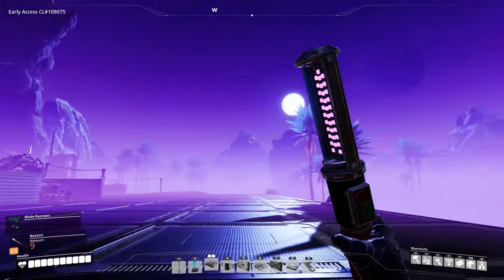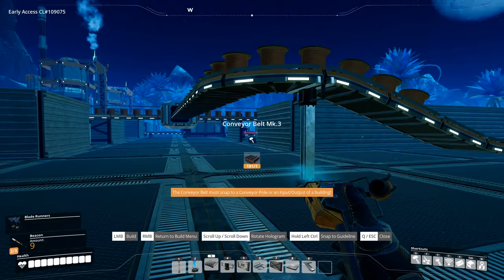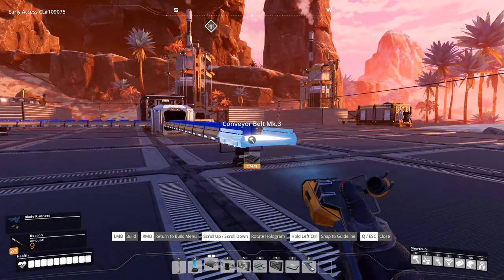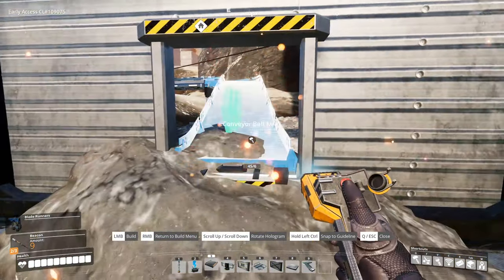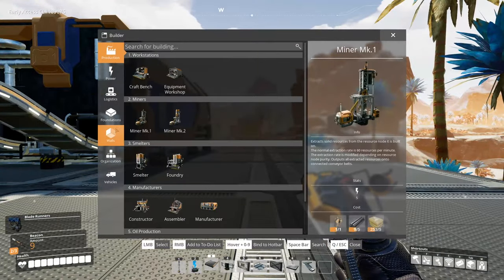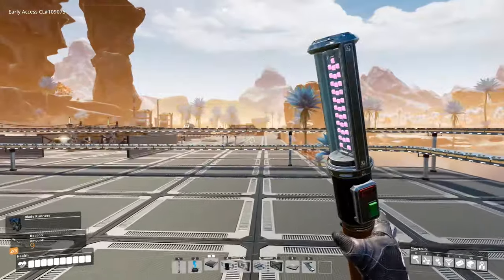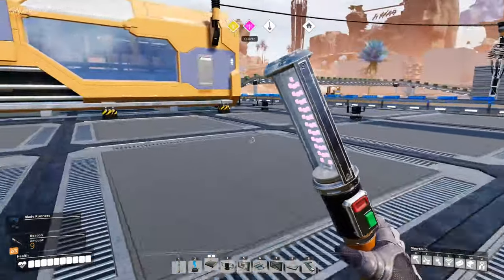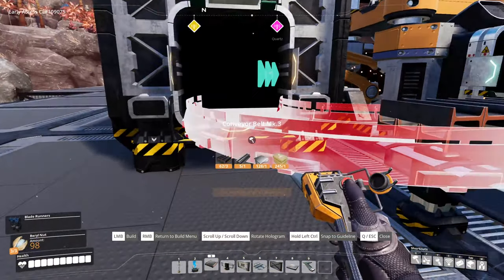Satisfactory S2 E11 - Computers and Heavy Modular Frames!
Time to get into the next highest grade products with setups for both computers and heavy modular frames in one episode!